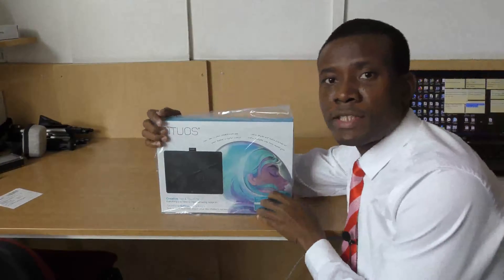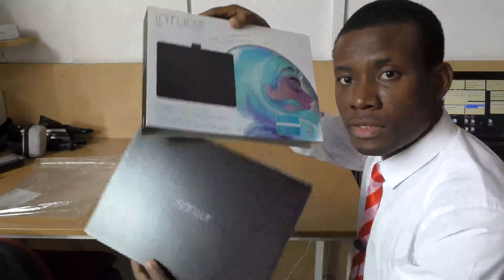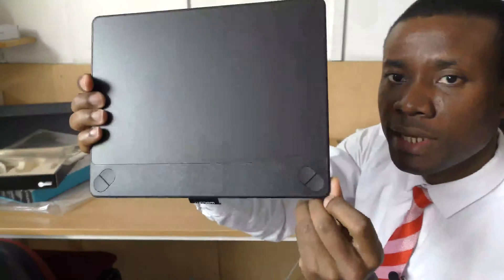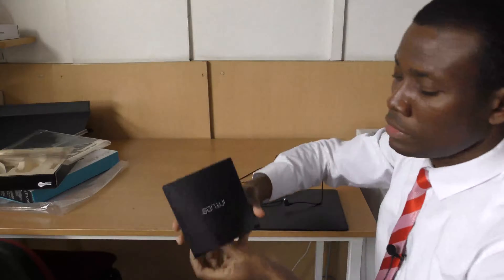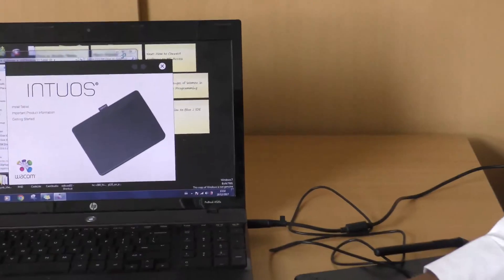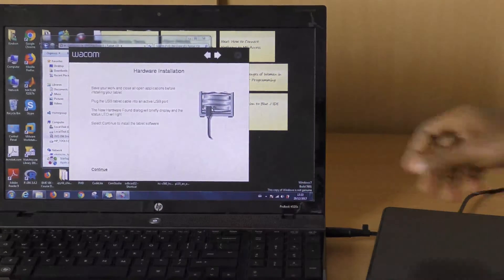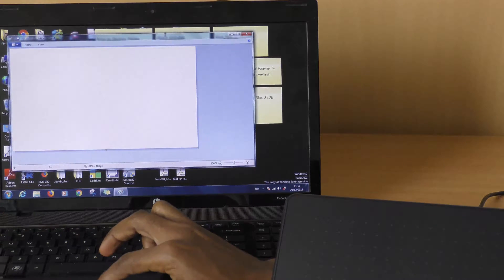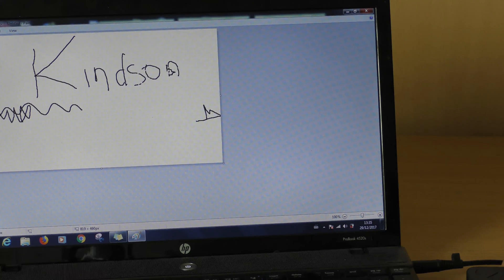How to Set Up WATCOM INTUOS WIRELESS TABLET AND PEN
How to Set up Watcom Intuos Wireless tablet